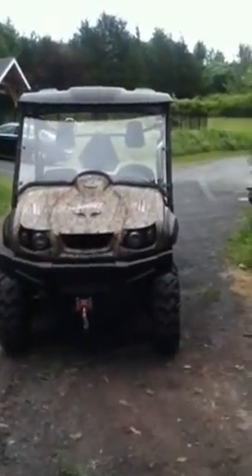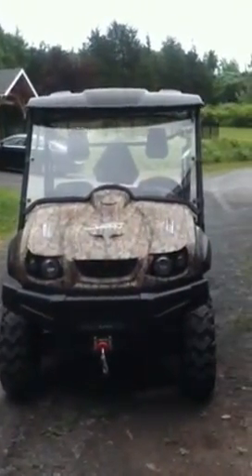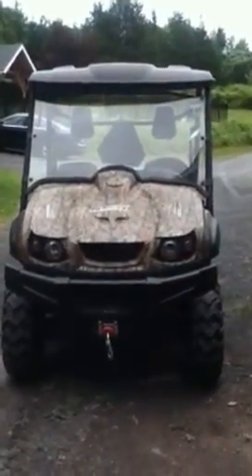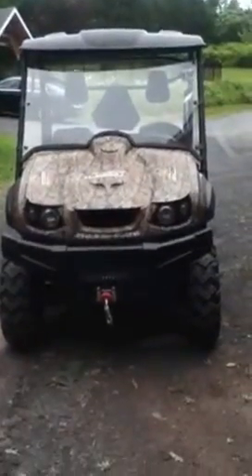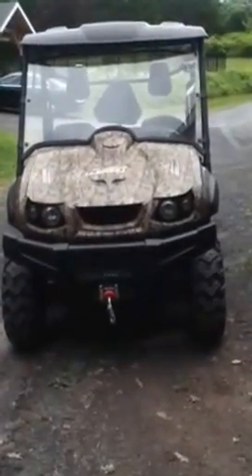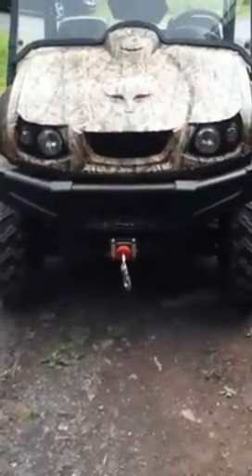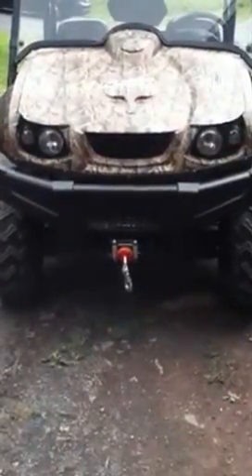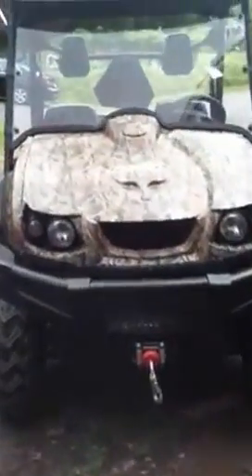My UTV fusion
My UTV fusion I use to check traps